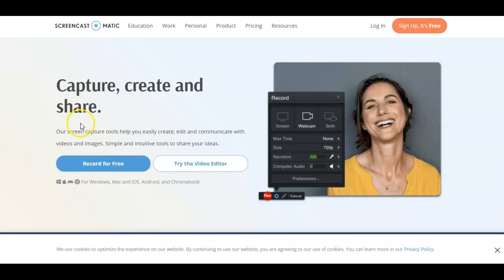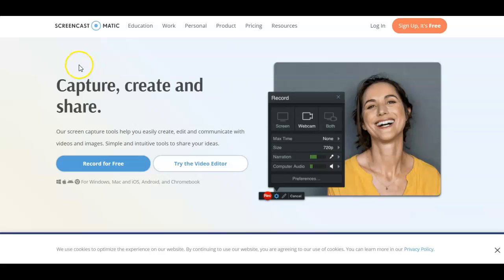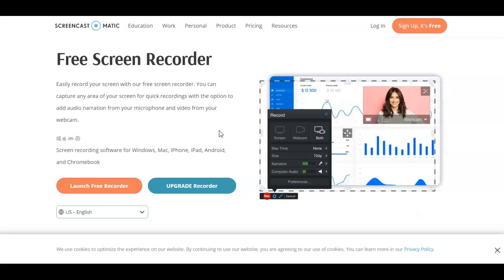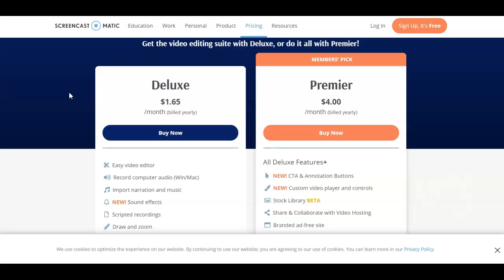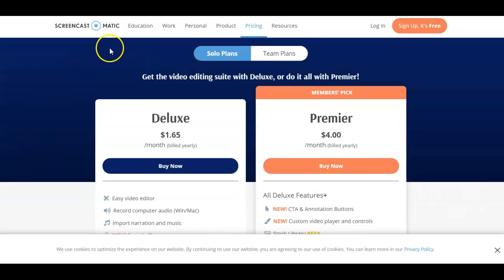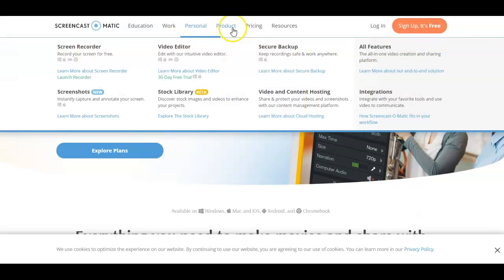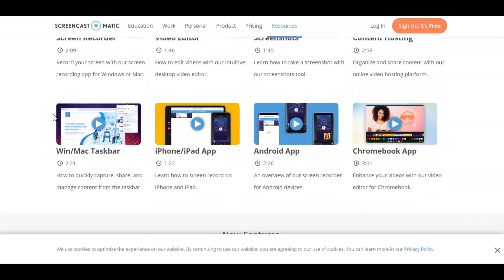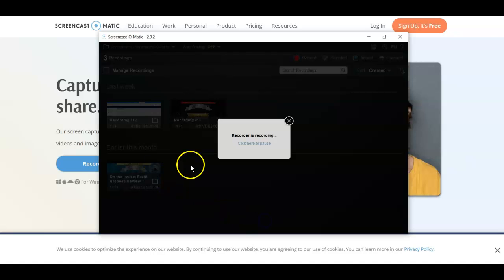How To Record Your PC Screen With Screencast-O-Matic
Get my free training here: TBD